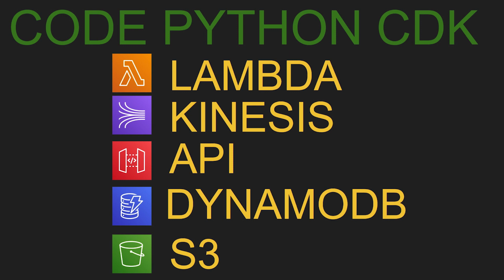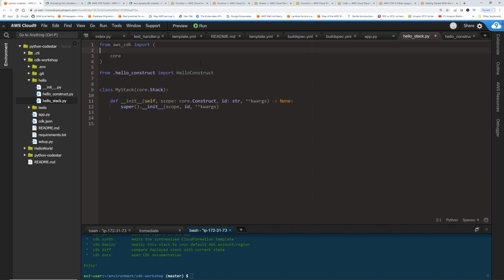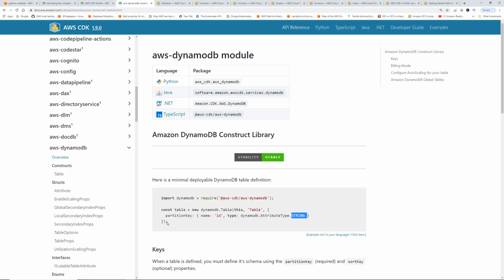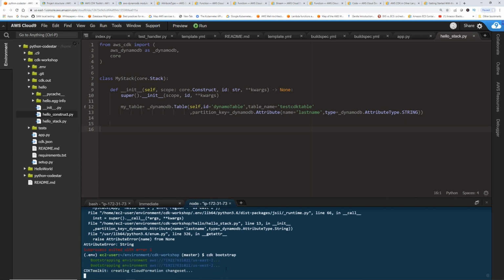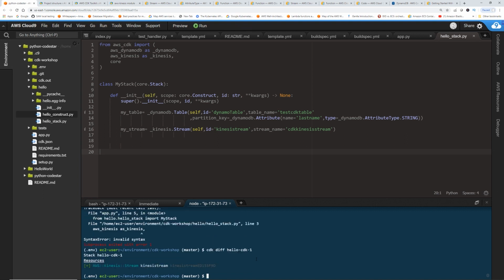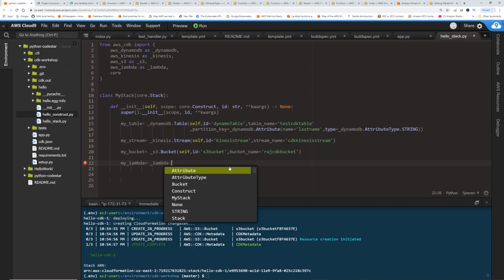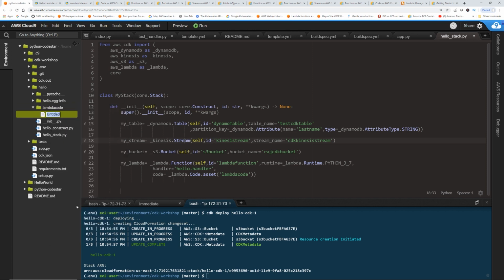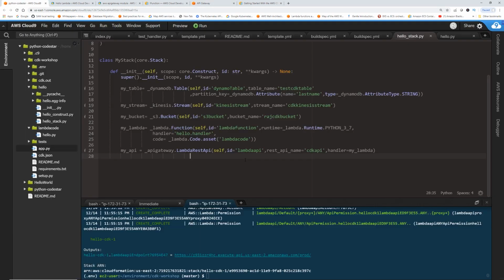AWS CDK Tutorial Python | Create Dynamodb, Kinesis, S3, Lambda, API gateway - Demo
In this AWS CDK Tutorial, learn to code any AWS infrastructure using Python AWS CDK (Cloud Development Kit). Step by step shown by creating DynamoDb table, Kinesis Stream, S3 bucket, Lambda and API Gateway